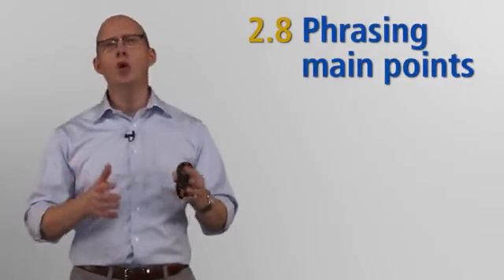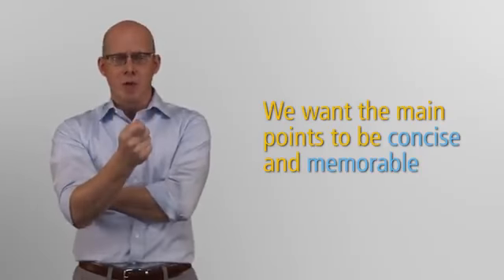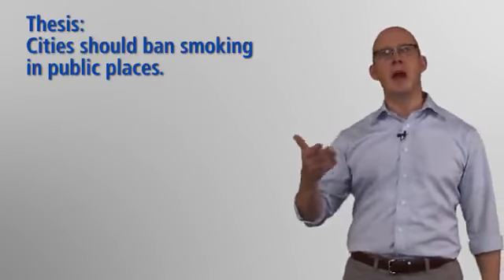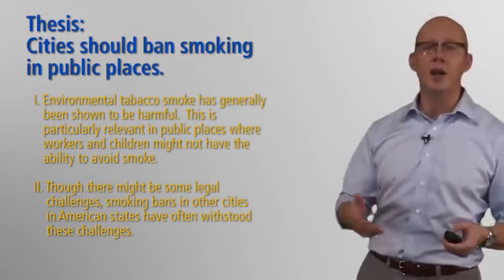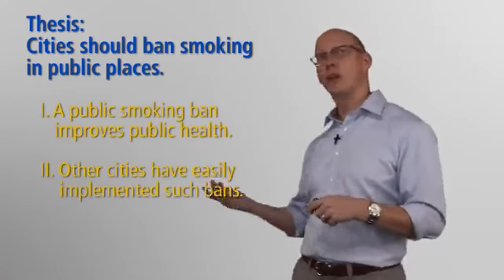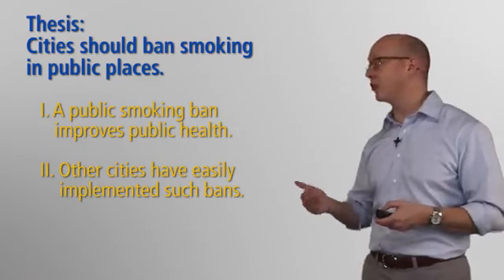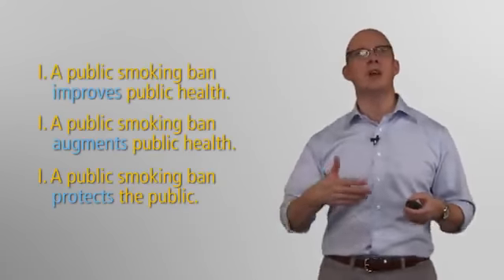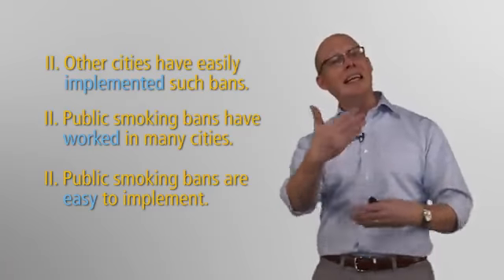Coursera - Intr to Public Speaking - Week 2 - Phrasing Main Points - Aula 7.10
Coursera - Intr para falar em público - Semana 2 - Fraseado Pontos Principais - Aula 7,10